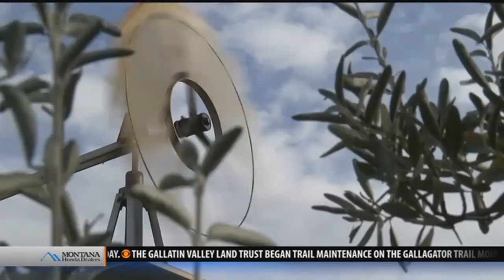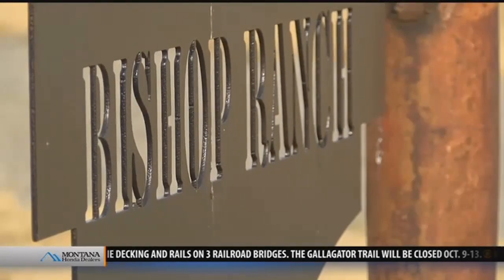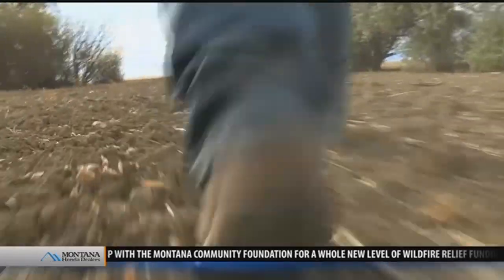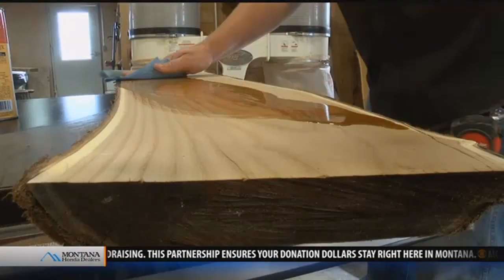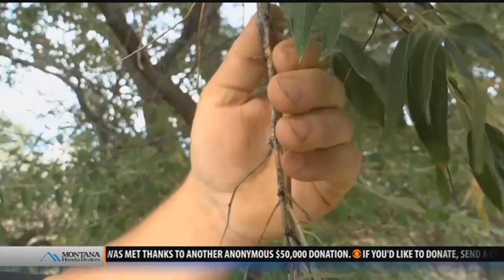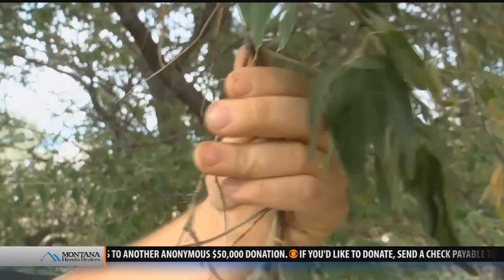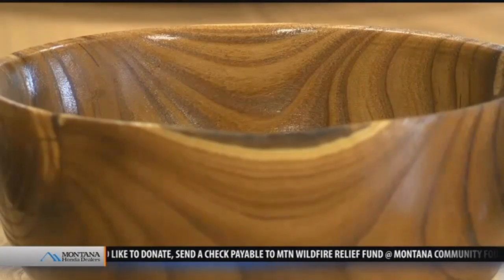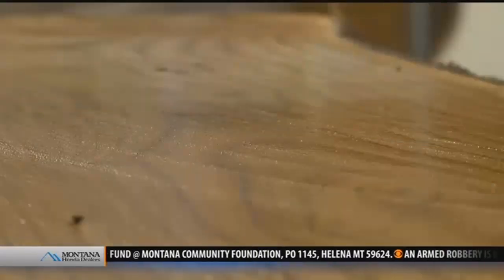Montana Made: River Bottom Restoration Furniture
(NEAR BRADY) In this week’s Montana Made feature, reporter Julianne Dellorso introduces us to the family behind River Bottom Restoration Furniture, and the unusual material they use.